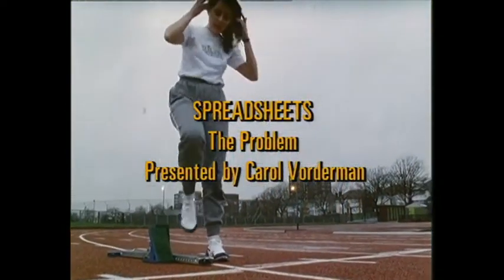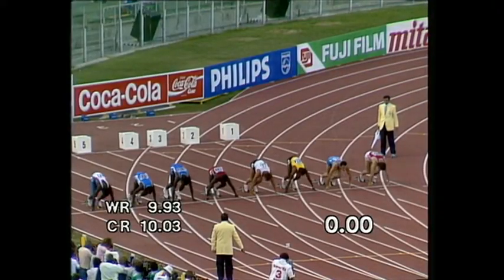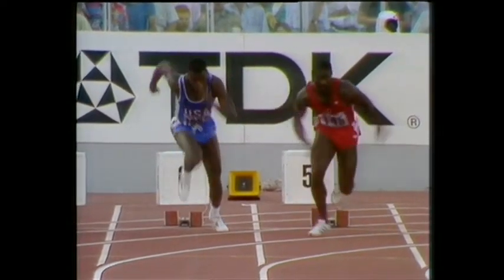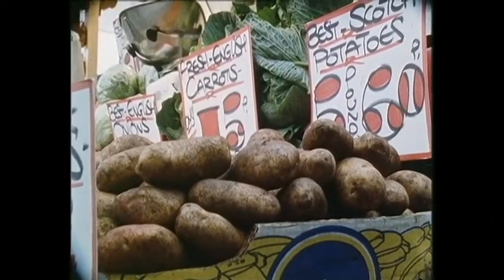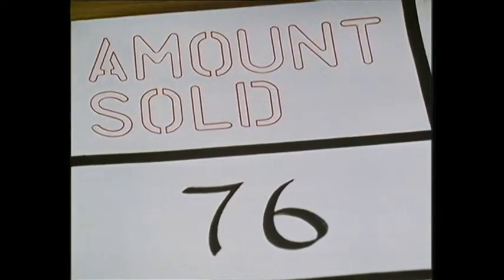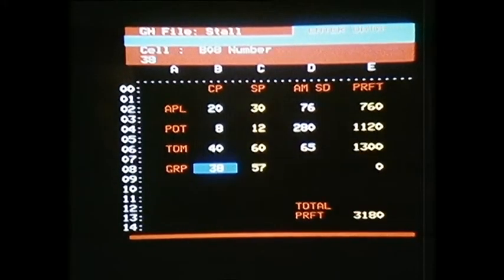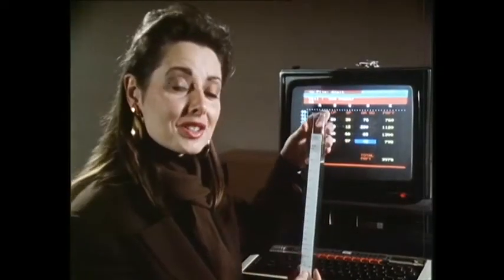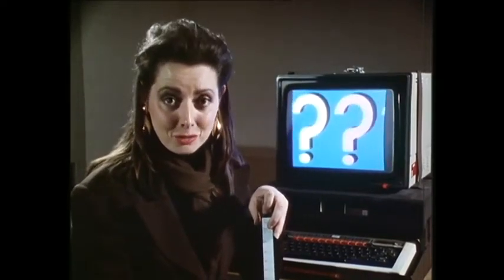Micro Mind Stretchers S01E05 Spreadsheets